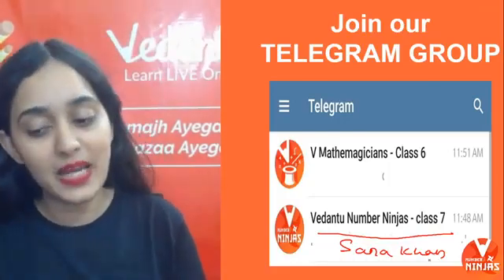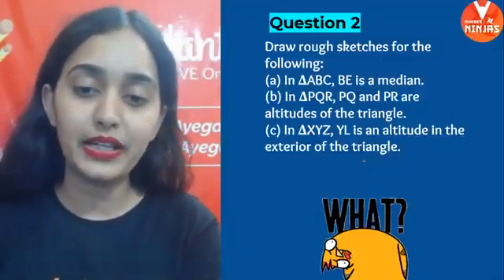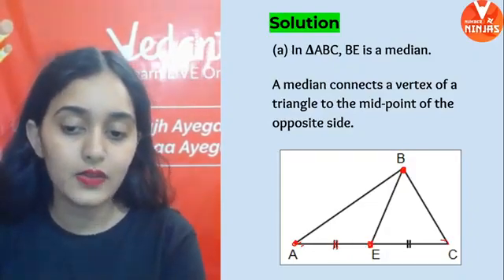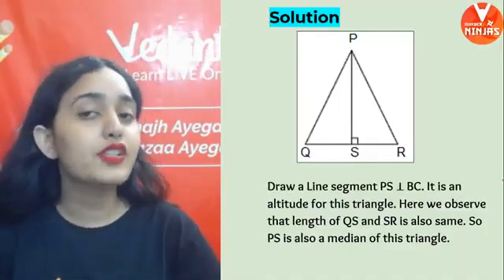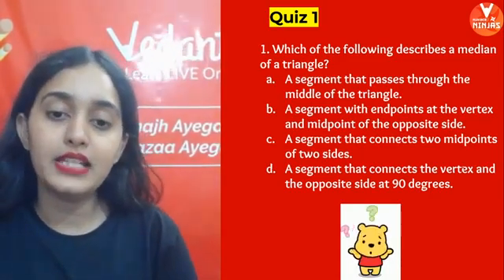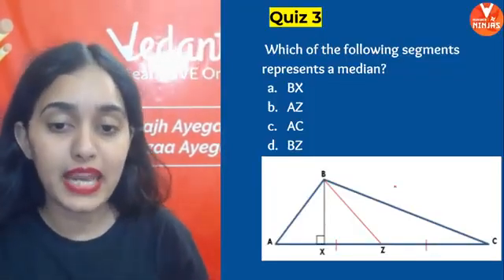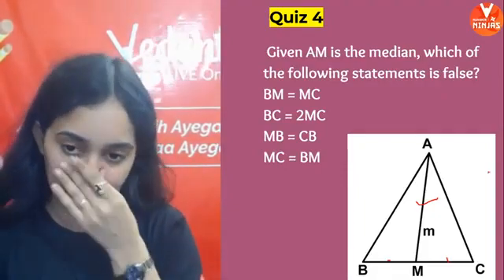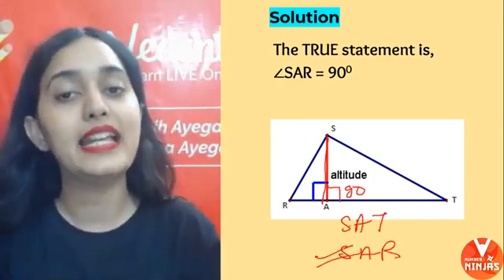The Triangle And Its Properties (Part-1) | NCERT Exercise 6.1 + Quiz | Class 7 Maths | Sana Khan.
The Triangle And Its Properties (Part-1) | NCERT Exercise 6.1 + Quiz | Class 7 Maths | Sana Khan | Vedantu. Hey Guys, Well in today’s session we will be solving questions of a chapter - 6 from the Class 7 NCERT book Exercise 6.1 and also will have a quiz. Sana Ma'am will explain the concept & will help you to solve the exercise problem.

The Triangle And Its Properties (Part-1) | NCERT Exercise 6.1 + Quiz | Class 7 Maths | Sana Khan | Vedantu.

👉Leave All Your Questions Down Below If You Have Something You Would Like Me To Answer!